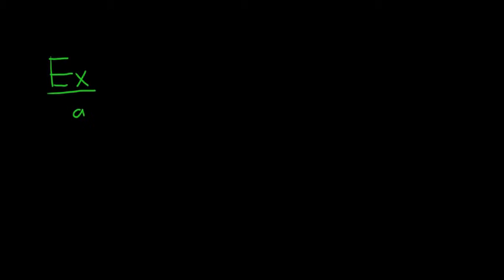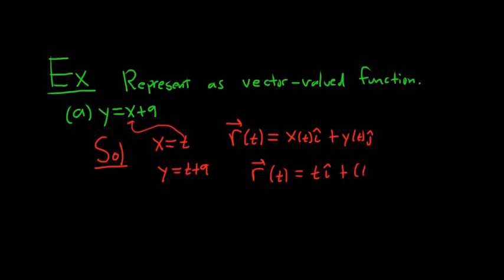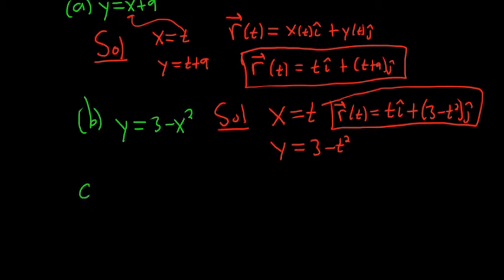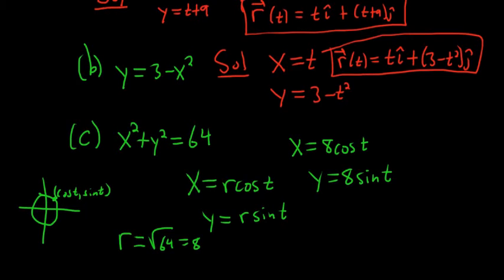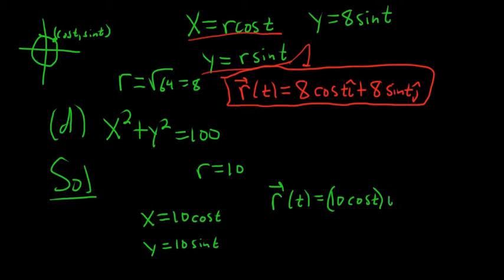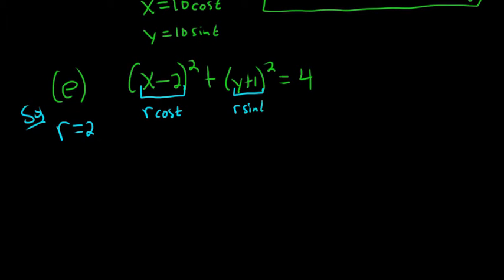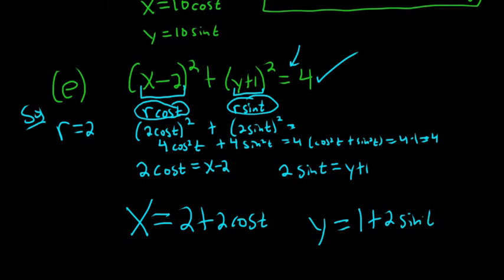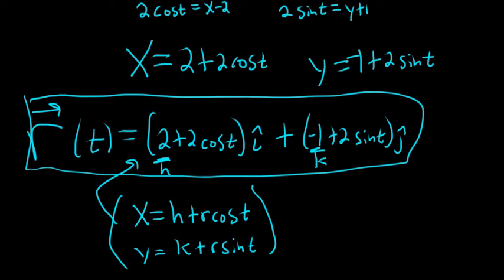How to Represent Plane Curves as Parametric Equations and Vector Valued Functions